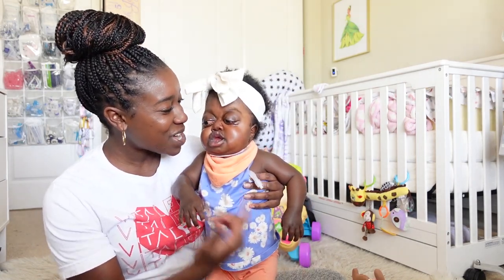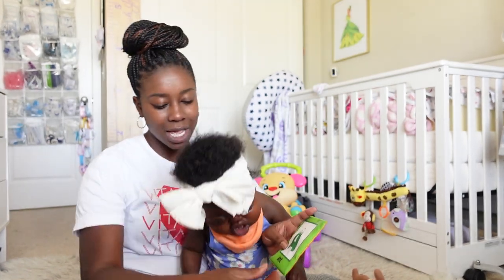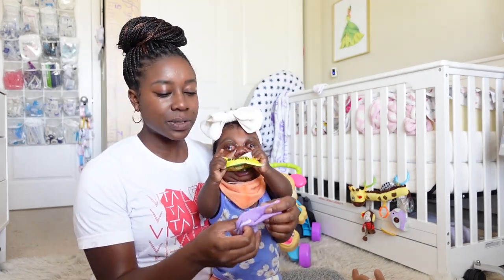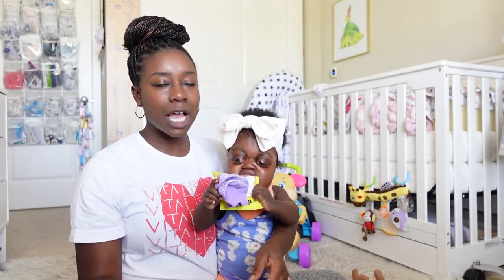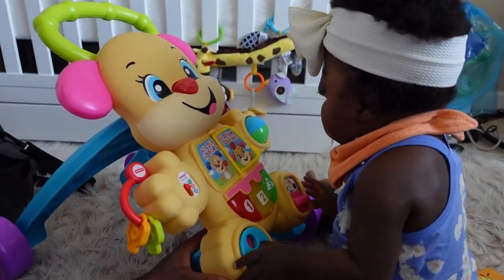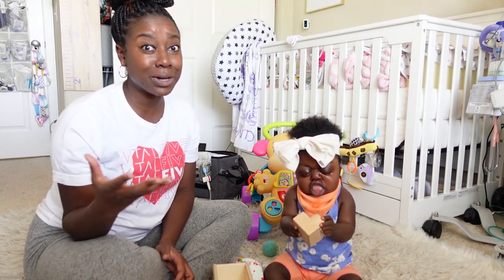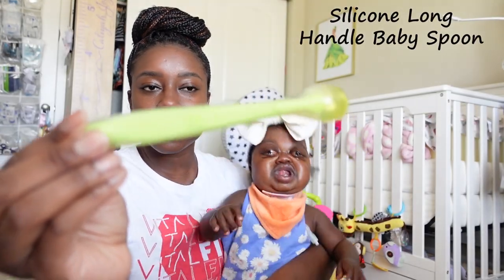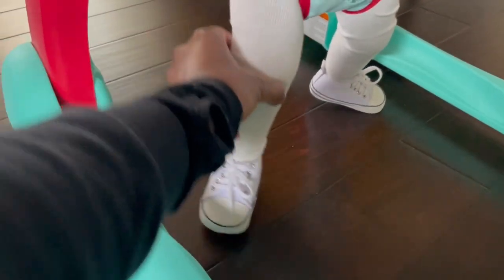FAVORITE DEVELOPMENTAL TOYS| 9-12 MONTHS| LOVEVERY REVIEW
In this video, I have a special guest Cali! We will show you all her favorite toys, pajamas, books, spoons, and more. I even give you a review of our favorite new staple toy, the Lovevery 11-12 moth play kit! If you are interested in a Lovevery play kit, go
Blog Post links to all the toys-

SHOT BY
Sony ZV-1 Camera
Sony ZV-1 Battery Pack
CALI'S ROOM LINKS
Graco Hadley Crib
Foam Mattress
Infant Optics Baby Monitor
3 Tier Rolling Cart
Over the Door Organizer
Floating Shelves
Floating Bookshelf
Shaggy Soft Rug 4x6
Table Lamp
Fisher-Price Bouncer
Receiving Blanket in Crib
Fitted Sheet
Summer Contoured Changing Pad
Changing Pad Cover

My sweet daughter Caliyah Joy was born with a rare syndrome called Pfeiffer Syndrome, which causes premature fusion of certain bones of the skull (craniosynostosis), affecting the shape of the head and face. You will see her overcome many obstacles and live life to the fullest despite her disability. If you are still wondering, what is Pfeiffer Syndrome? Well you can learn all about it

You can shop Cali's closet, her favorite toys, the Johnsons closets, home decor, and more, all links are